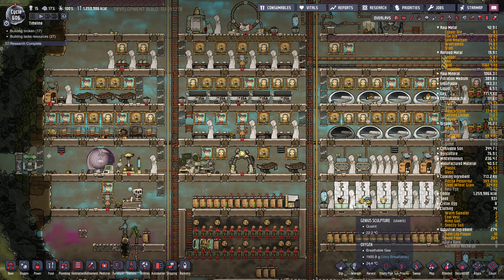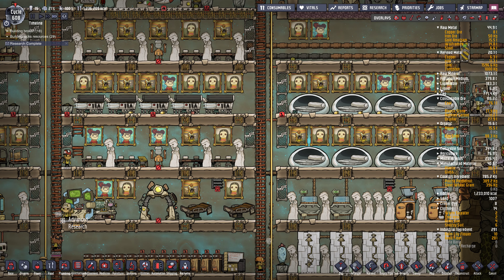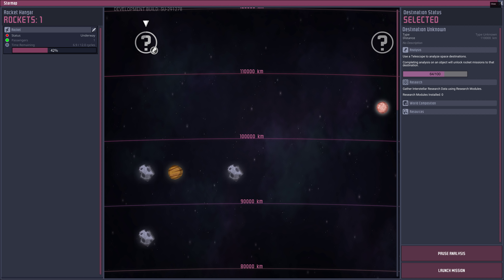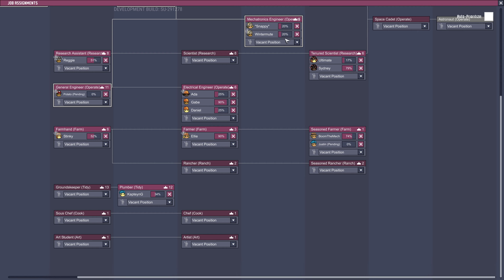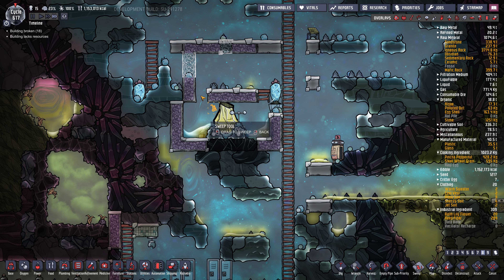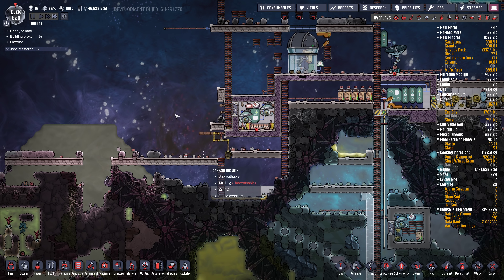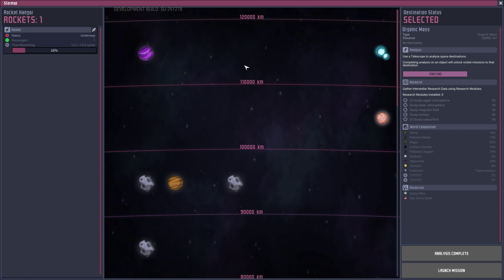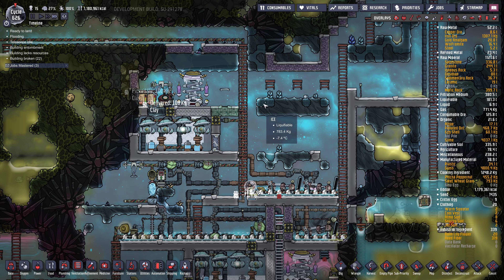SPACE INDUSTRY BASE #13 - Jet Suits! Jetpacks? - Oxygen Not Included [4k]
I continue with my new base in the new Space Industry Upgrade for Oxygen Not Included.

In this episode:

- Finally get to play with Jet Suits (Jet Packs)
- Start using the gold volcano and copper volcano
- Drowning in water
- Digging out a slime cavern
- Launch a petroleum rocket

and hit join button.

You can no longer make pipes or tiles out of abyssalite. If you want to insulate things early game you'll probably want to use insulated sandstone, igneous rock and mid game ceramic until you unlock the new insulator material. The new material uses abyssalite and isoresin to form "insulation". Isoresin likely comes from space so is a late game thing.

Rockets give off crazy heat so you probably want to build them in space.

Update notes from Klei:

Content:

New rocket modules:
-Steam Engine
-Hydrogen Engine
-Oxidizer Tank
-Research Module
-Sight-Seeing Module
-Solid Boosters

Added automation to the Command Module, and Space Scanners can be used to monitor incoming rockets.

Space research: produce Interstellar Research points and unlock space materials

Telescopes now produces Data Discs, which can be processed at

Virtual Planetariums

New space materials: Niobium, Isoresin, and Fullerene

Supermaterial Refinery

New composites: Supercoolant, Superconductor, Superinsulator, and Visco Gel

Jet Suits and Jet Suit infrastructure

Robo-Miner building

New critter: The Shove Vole

Neural Vacillator art update and recharging pods

Update notes from Klei for full release:

After their first exciting foray into space the Duplicants have been eager to learn more about the universe in which they live. Their dedicated space research has brought on a wave of technological innovation, and using the rocketry advancements now at their disposal the Duplicants can fly further into the unknown than ever before. They might even bring some strange new things back for their trouble!

Introducing: Oxygen Not Included - Space Industry Upgrade!

What's New?
An expanded starmap means Duplicants can venture even further out into space, reaching far off locations until now unseen where several powerful new materials are waiting to be collected.

Key Features

New Rocketry options for more ways to get into space
Steam Engine and Liquid Hydrogen Engine for increased rocket power

Solid Fuel Thrusters to improve rocket thrust

Research Modules to gather research data from space

Expanded Space Destinations with rare materials

Larger space map

New destination types

Space research, which reveals artifacts and materials

New surface-dwelling creature

Shove Vole can now be found on the surface, munching Regolith and waiting for your love!

Advanced material fabrication pushes the limits of physics

New Molecular Forge converts rare materials into industrial supermaterials

New Thermium, used as an industrial super conductor material

New industrial-grade Insulation

New Fullerene-based Super Coolant

Gelatinous, kinetic energy-dampening Visco-Gel

Jet Suits enable extreme Duplicant mobility

Duplicants take to the air in new Jet Suits!

Jet Suit Checkpoints and Lockers added for Jet Suit management

Revised late-game research

Telescopes can now analyze Starmap destinations

Research Modules produce Data Banks during rocket missions

New Virtual Planetarium turns Data Banks into research

Rocketry automation allows for larger, more dynamic spaceports

Command Modules are now automatable

Space Scanners can signal incoming rockets as well as detect
meteor showers

And more!

Neural Vacillator recharges

Robo-Miner buildings for automatic digging